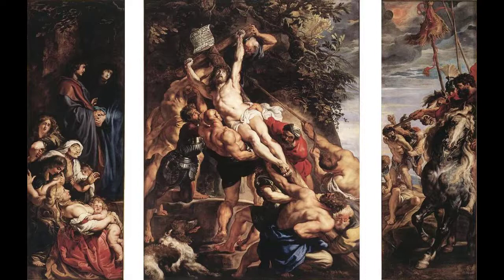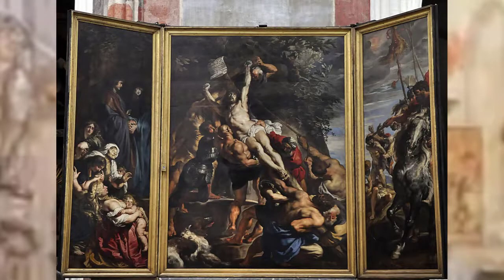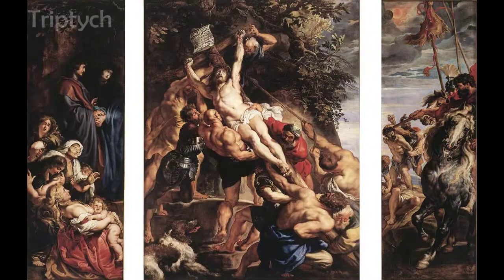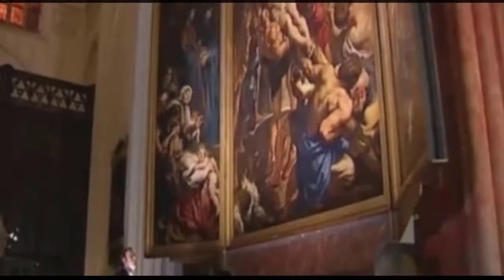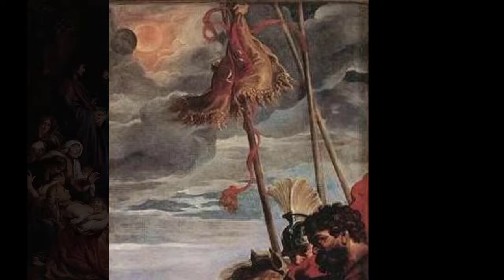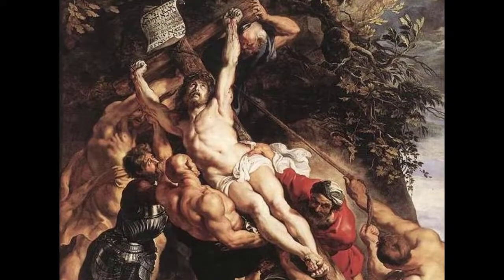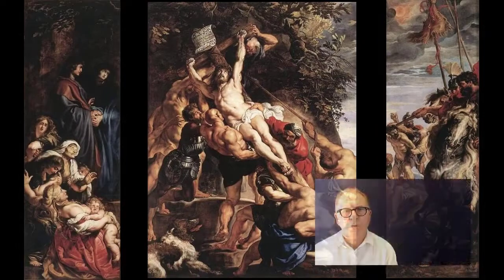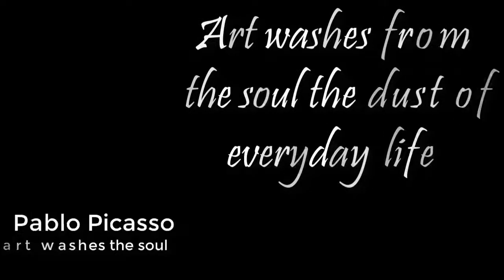Peter Paul Rubens - The Elevation of the Cross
Flemish Baroque painter Peter Paul Rubens and his work, Raising of the Cross, painted between 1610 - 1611 is the subject of this video.

Art is too important not to teach.
Teach Art History with resources from kellybagdanov.com